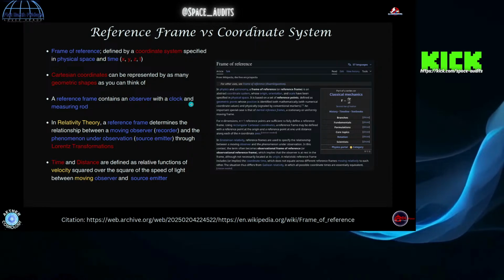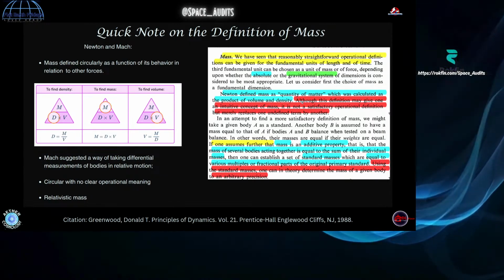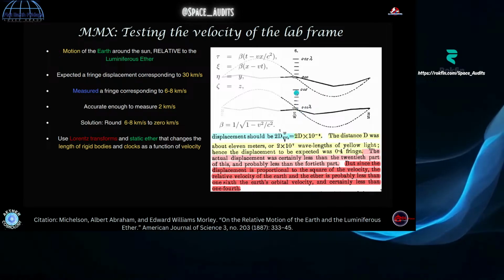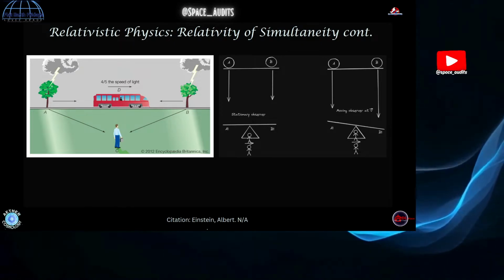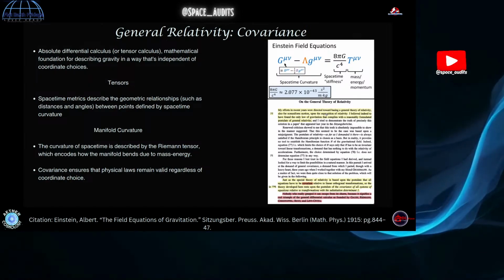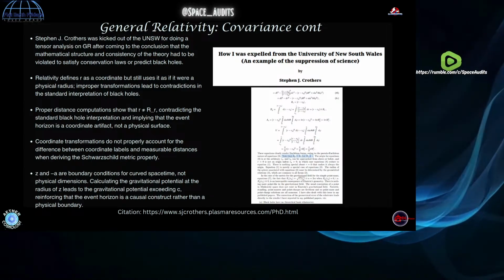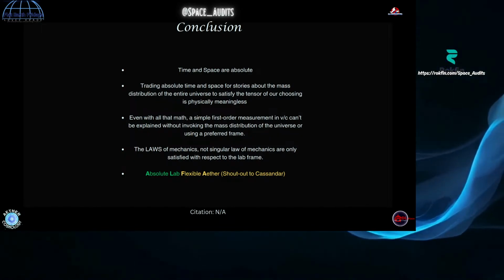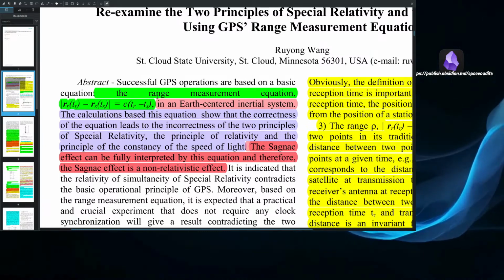The Physical Meaning of Mathematics: Reference Frames and Coordinate Systems